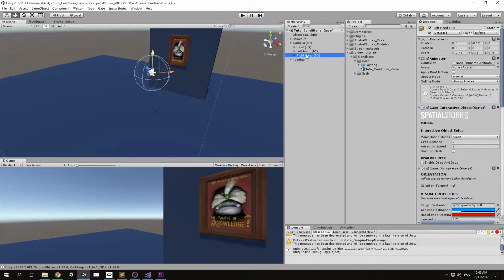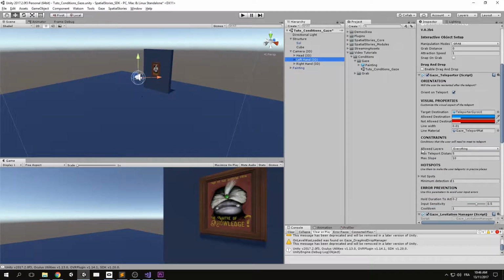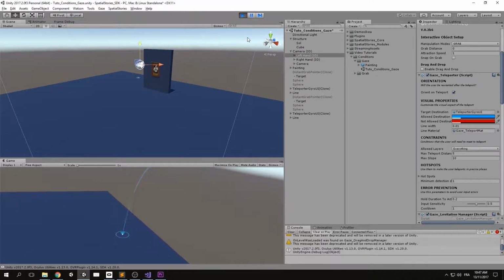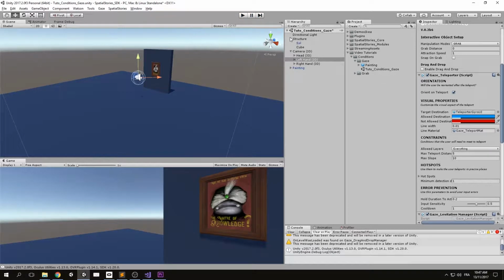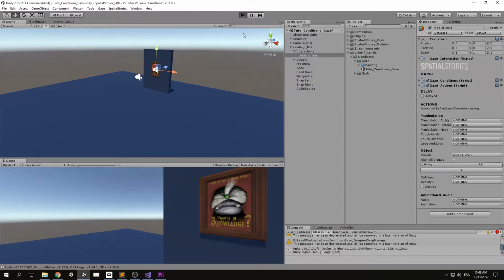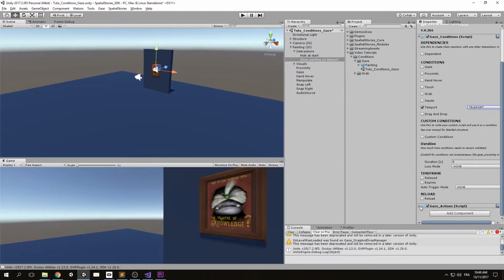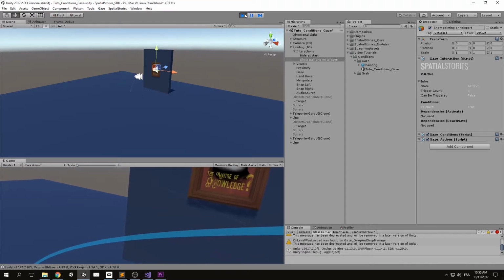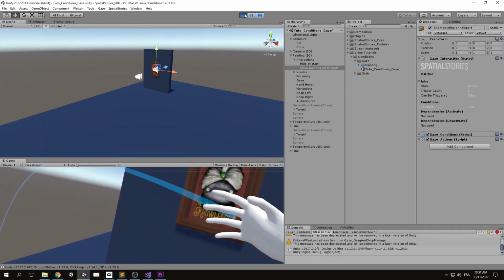SpatialStories: Conditions – Teleport